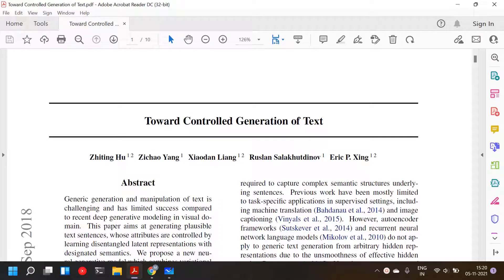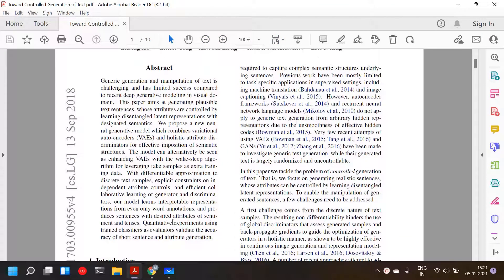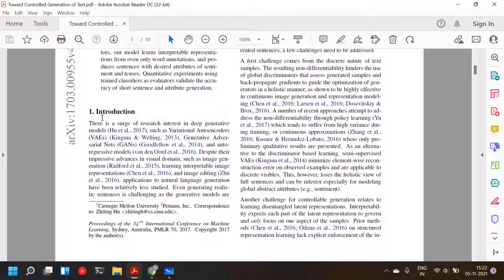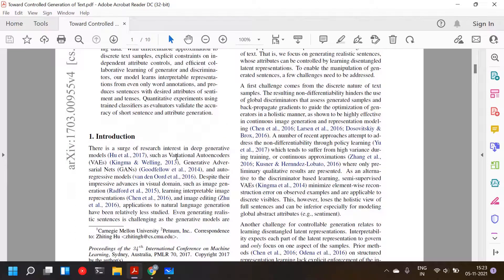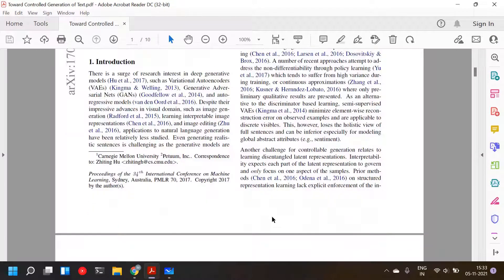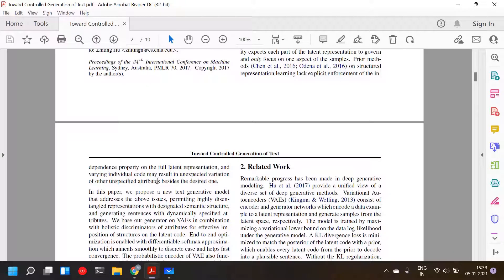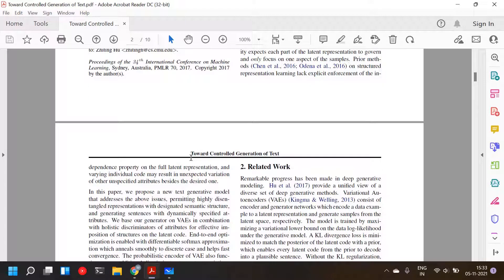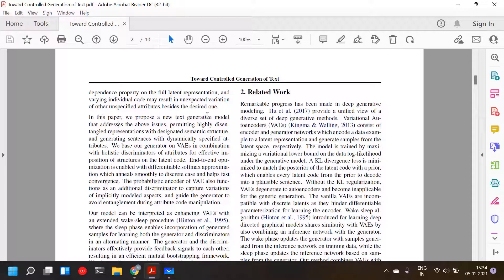Paper Reading & Discussion: Toward Controlled Generation of Text